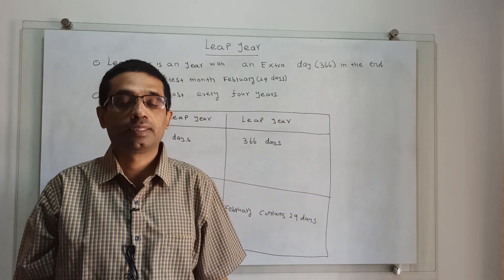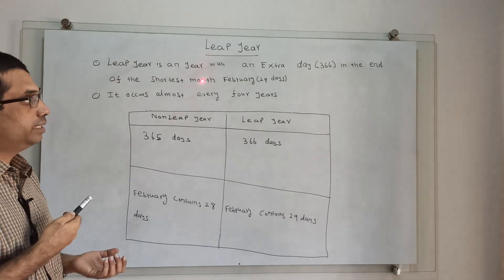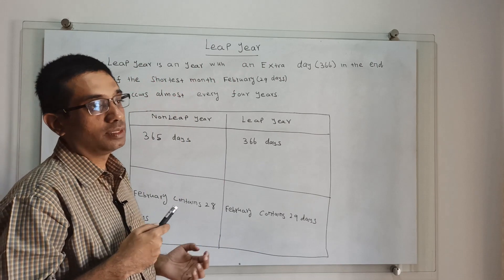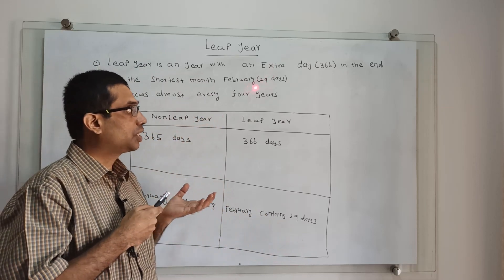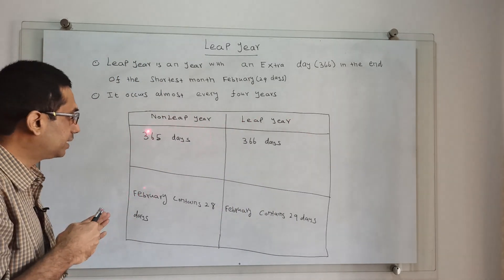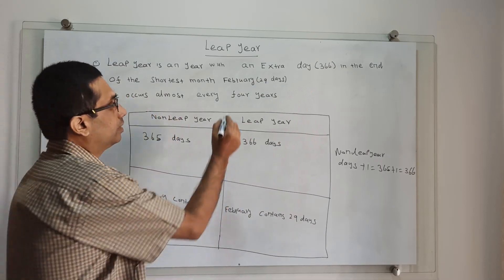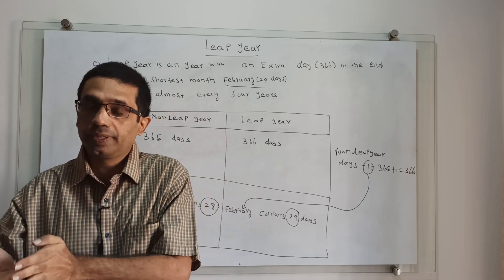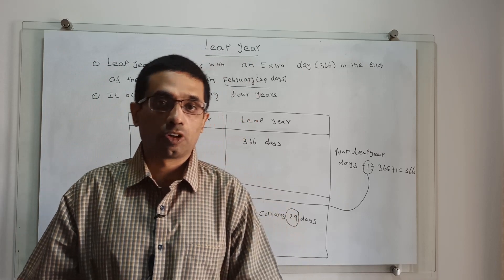The Leap Year : Simple Explanation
The concept of the leap year is explained in way to understand easily. The comparison of   leap and no leap is demonstrated.